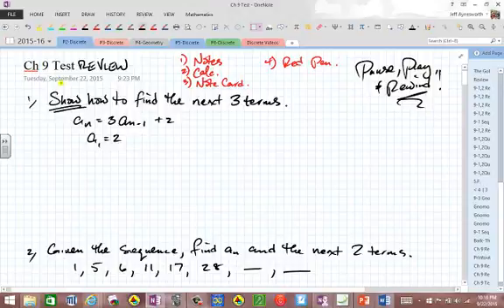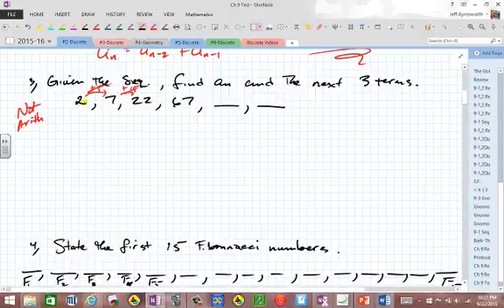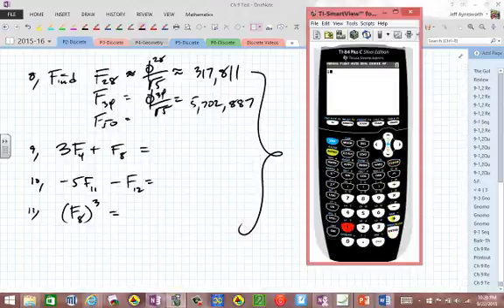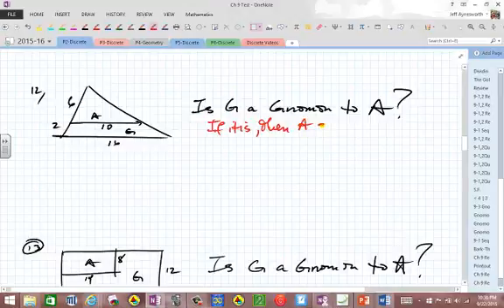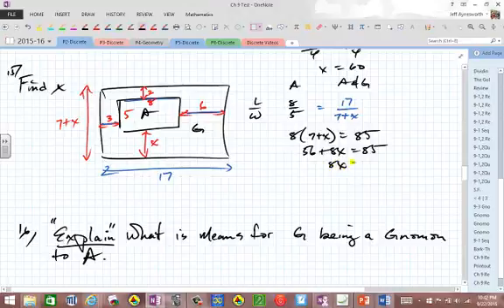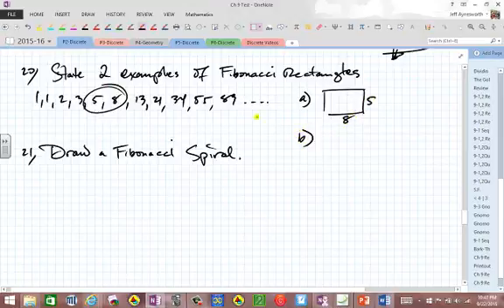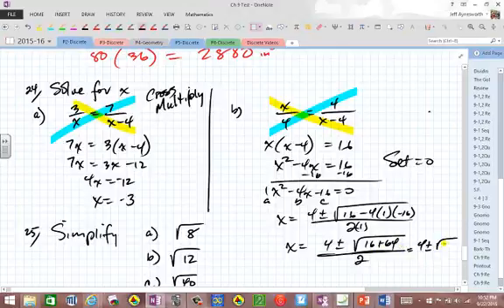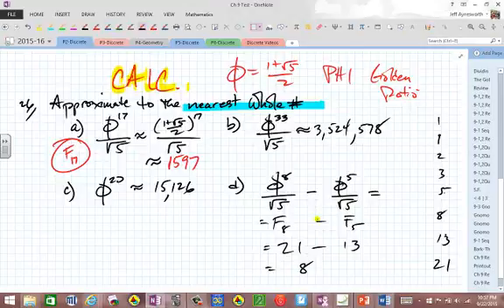Ch 9 Test Review 4 Video